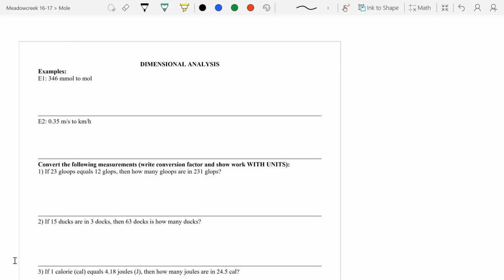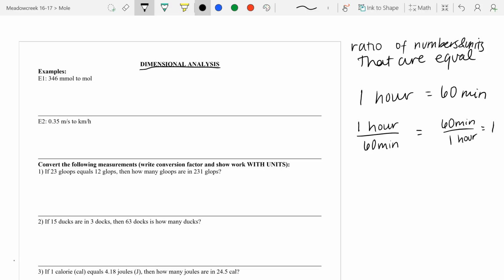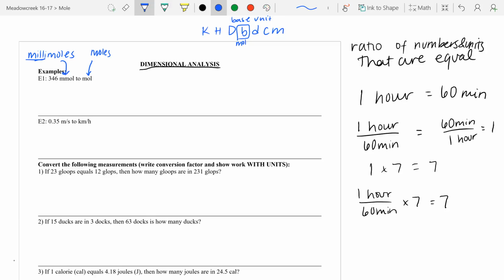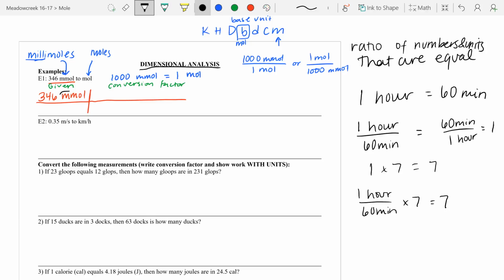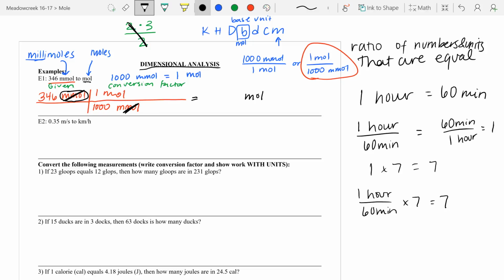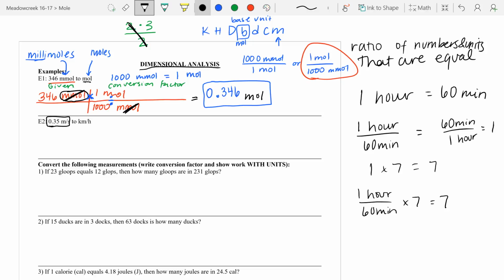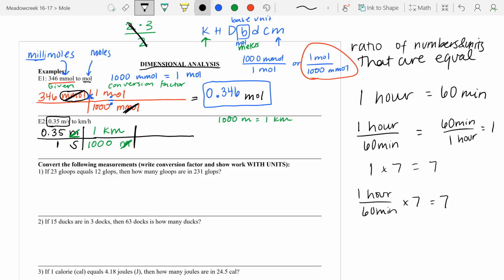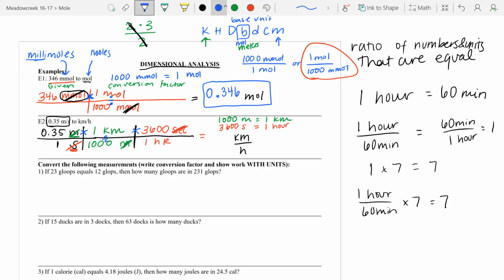16-17 Dimensional Analysis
Basic video on how to use dimensional analysis to convert units